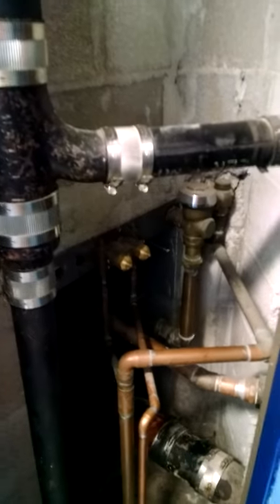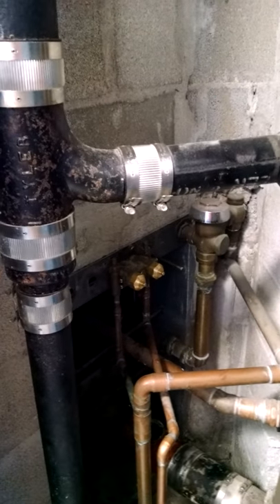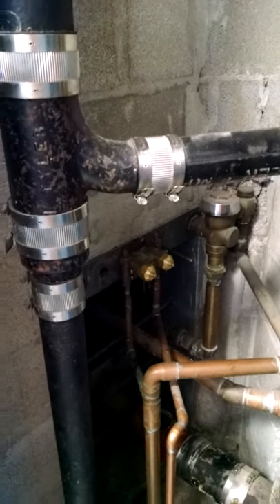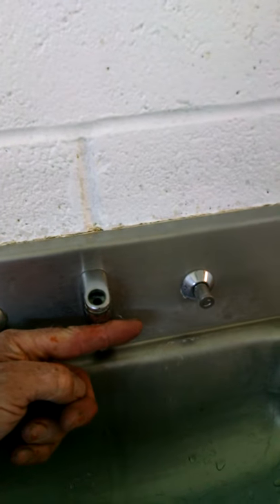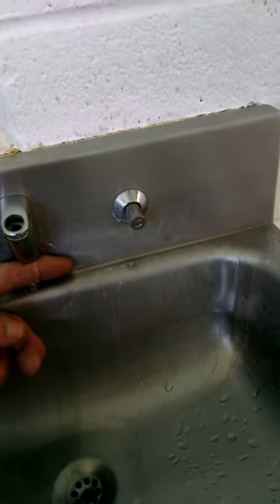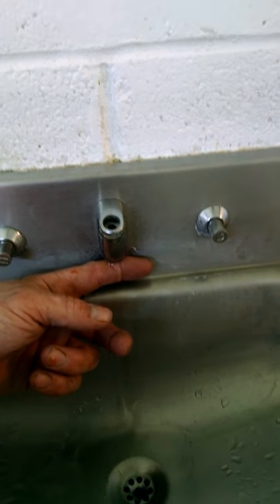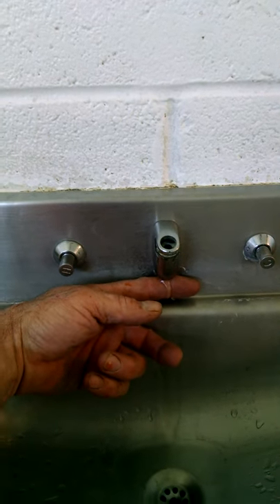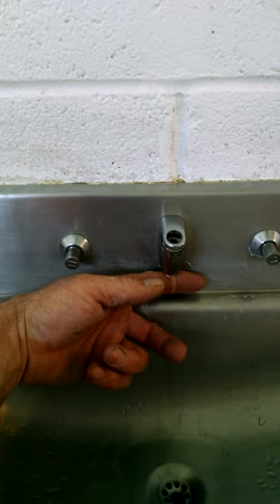Acorn button actuator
Problem with Acorn button actuator in lav of jail cell